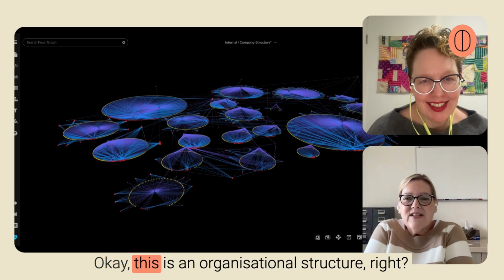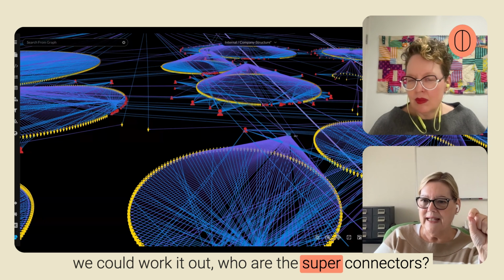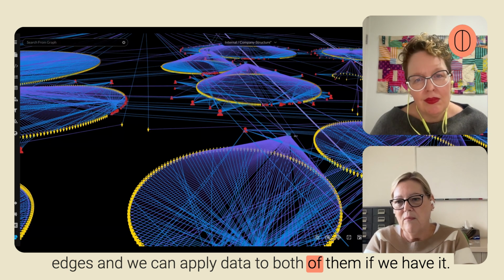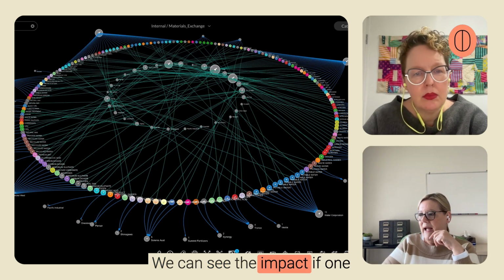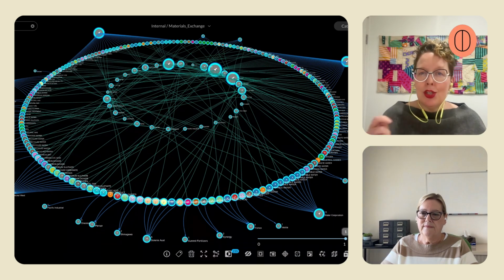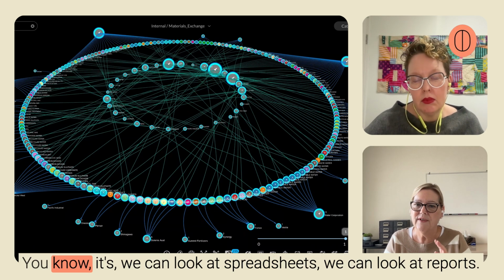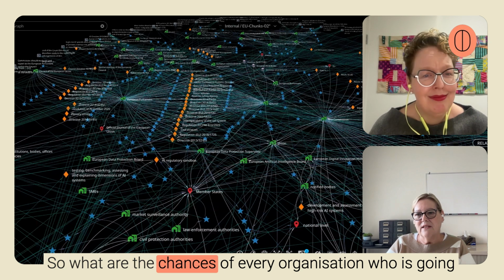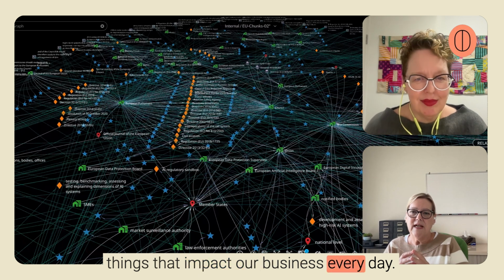Orchestrate for Impact with Data Visualisation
Seeing the Unseen – How Data Visualisation Unlocks Organisational Clarity with Jackie O’Dowd

Data is everywhere, but are we using it in a way that helps us understand, decide, and act?

In this episode of *Orchestrate for Impact*, Janna talks with Jackie O’Dowd, founding partner and CEO of Realising Potential, about how data visualisation goes far beyond charts and graphs. It’s a powerful tool for revealing connections, exposing blind spots and creating the conditions for better decision-making.

Jackie shares real-world examples, from mergers and acquisitions to supply chains, organisational structures, and regulatory frameworks, showing how visualising data helps leaders and orchestrators unlock new understanding, challenge assumptions and see the bigger picture.

Tune in to learn how you can use data to tell a more meaningful story, bring people together across silos, and make decisions that contribute to the impact you’re aiming for.

00:00 Introduction to Orchestrate For Impact
01:04 Meet Jackie O'Dowd: Untangling Complexity
01:51 The Power of Data Visualisation
06:23 Exploring Organisational Structures
08:04 Case Study: Visualising Organisational Data
11:49 Using Data for Decision Making
19:35 Exploring vs. Explaining Data
25:44 Supply Chains and Data Vulnerability
28:50 Exploring the Importance of Relational Dynamics
29:28 Monitoring Emissions and Societal Impact
30:54 The Role of Data Visualisation in Decision Making
34:03 Challenges and Reactions to Data Visualisation
35:24 Core Capabilities for Effective Data Use
41:02 Real-World Applications of Data Visualisation
58:40 The Future of Organisational Development with Data

**Links & Resources**

**Follow Orchestrate for Impact**

**Music**

Intro and outro music by Eli DeVylder “43 (fin)” - used with permission

What did this episode spark for you? I’d love to hear your reflections.